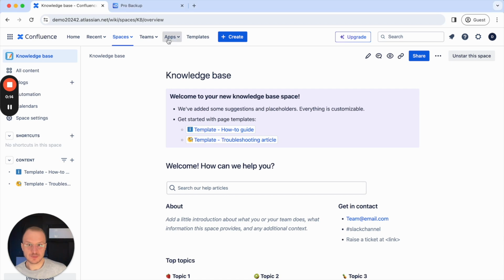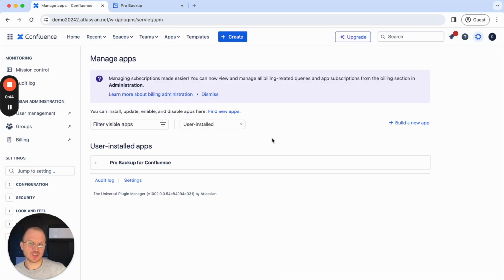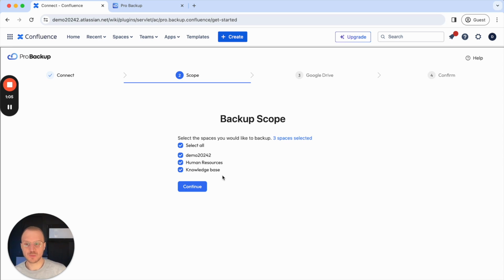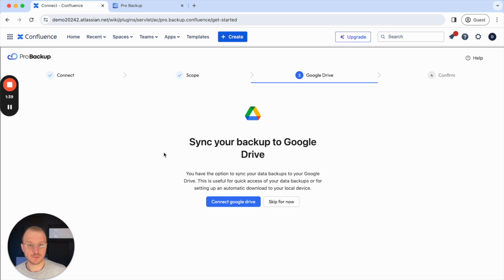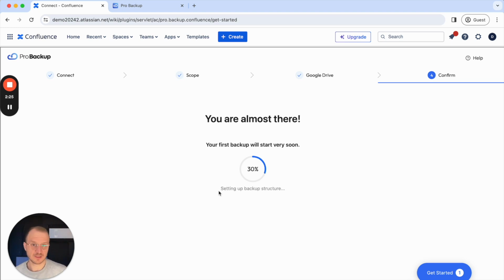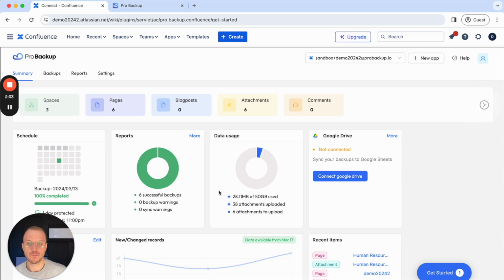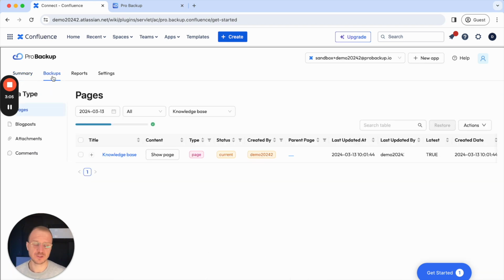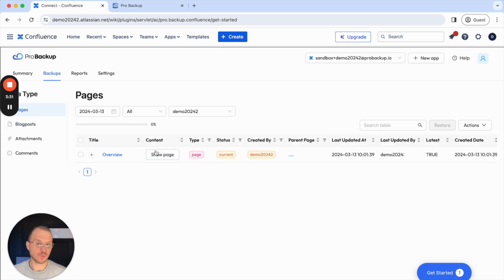How to back up your Confluence pages?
Here's how to back up your Confluence boards with ease with ProBackup.

👉 Why do you need to back up Confluence?

Atlassian does not take responsibility for protecting your data: They provide a disaster recovery plan for their platform, but they do not commit to protect your individual account. This means that when you lose data in Confluence, you are the only one who is responsible. Unfortunately using a SaaS app like Confluence to manage your work is not without risks: There are a number of ways of how you can lose critical info in your account. Here are four key threats that you should protect your team against.

1) Human error: Deleted the wrong table? Changed the configuration of the wrong columns? Accidental hiccups like this happen frequently and easily set you back by a few hours, if not days.

2) Glitches & down-time: Confluence has a decent track record when it comes to up-time, but it’s not without its hiccups. Even minor glitches or temporary down-time could do serious harm to your business.

‍3) Malicious users: From a disgruntled employee who wants to hurt the company to a lazy team member wanting to reduce their workload, employees may delete data on purpose.

4) Ransomware: It does not only happen to the big fish, hackers also target smaller businesses to remove and hold their data hostage in exchange for a ransom. 50% of businesses do not recover financially from paying this ransom.

👉  How does ProBackup protect you against data loss?

1) Daily, automated backups - We back up your boards, files & meta-data & files once every  24 hours.
2) Detailed versioning - Each day we create a new snapshot of your account which allows you to look up and compare previous versions for each data type.
3) One-Click Restore - Recover and restore either entire boards or single items, files & comments.
4) Military Grade Data Security - We apply the best-in-class encryption practices and are fully GDPR compliant.
5) Sync to Google Drive - Sync your data backups to readable Google Sheets to your Google Drive.